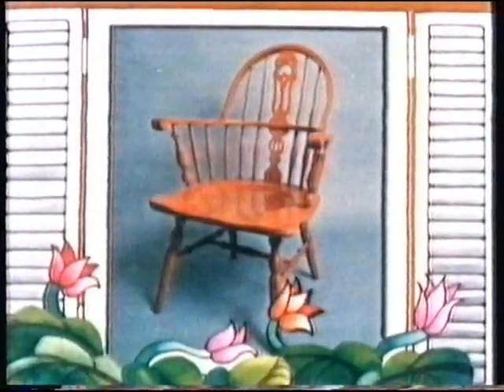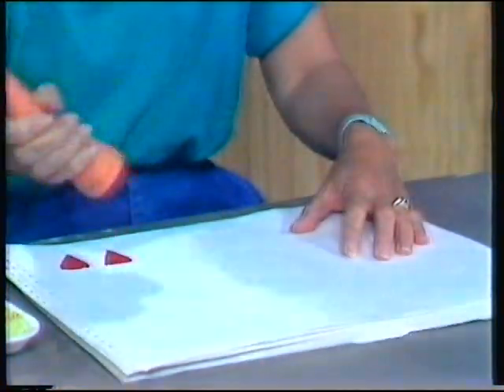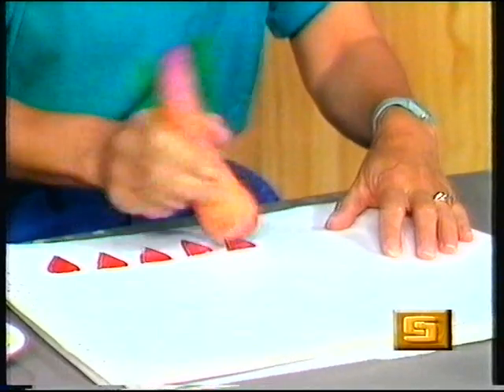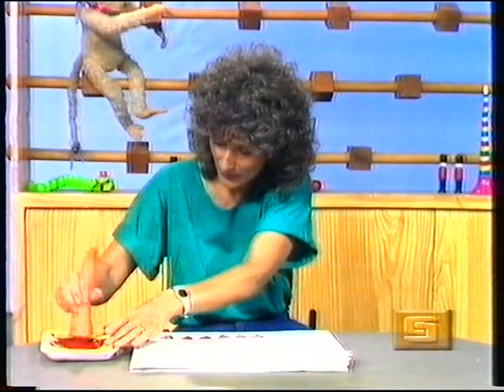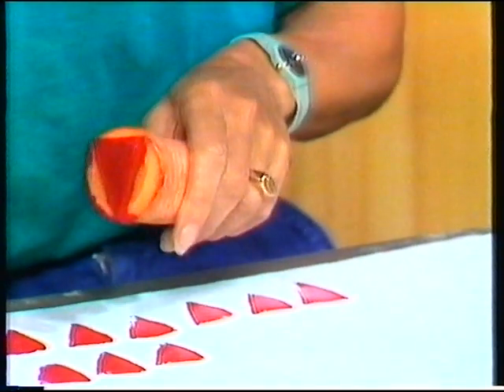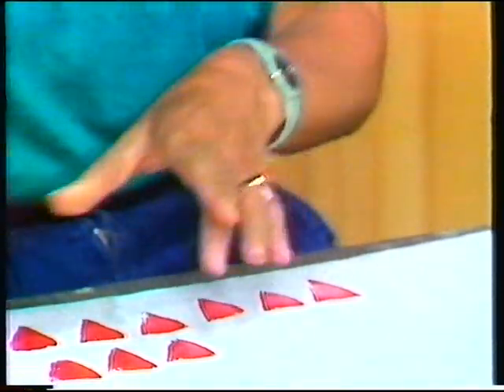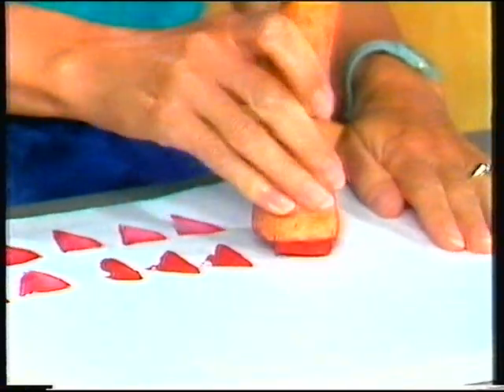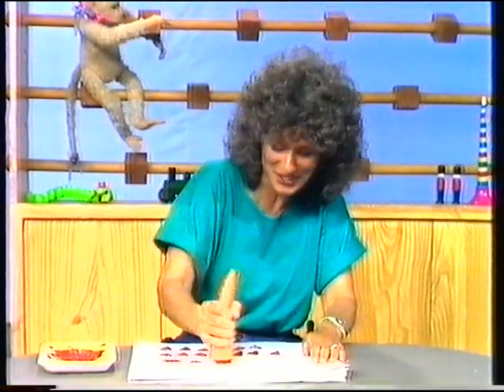Play School With Benita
A short video of Play School with Benita Collings